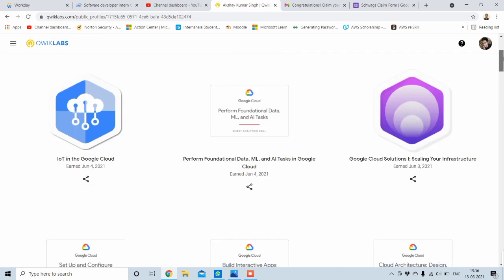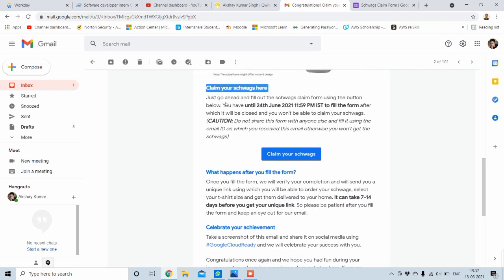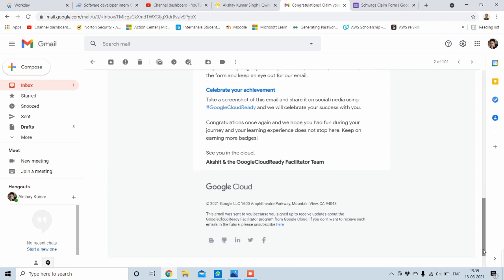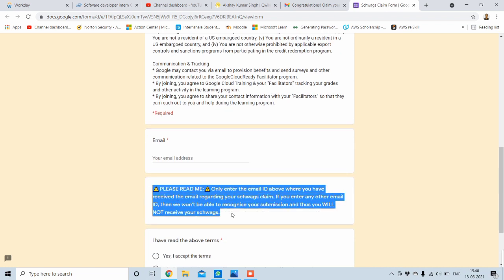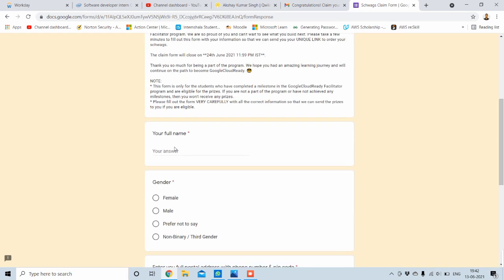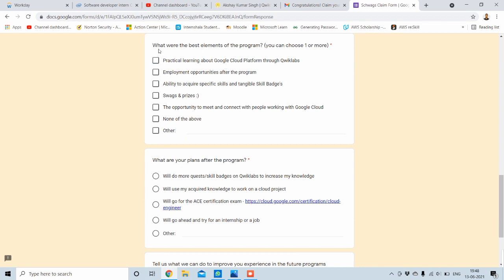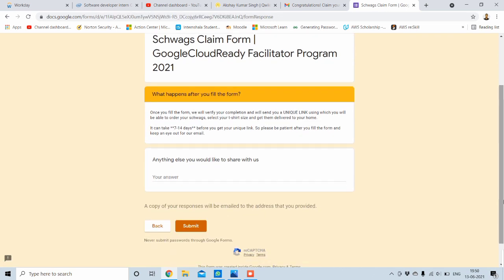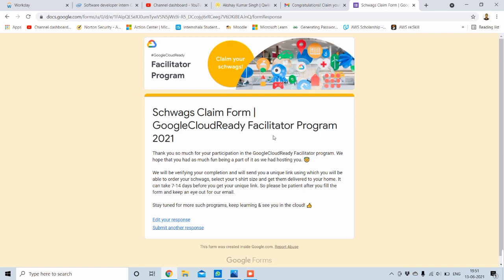How to fill up Swag form of Google Cloud Ready Facilitator Program | GoogleCloudReady Swag form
Topics Covered in this video:
google swags unboxing,
google swags free 2021,
free google swags,
google cloud facilitator swags unboxing,
google cloud swags kit,
google dsc swags,
google cloud program swags,
google free goodies swags badge certificate,
google cloud swags,
google free swags,
swags from google,
google free swags 2021